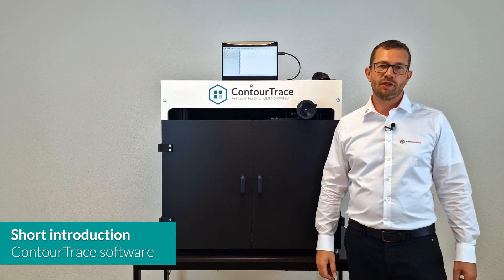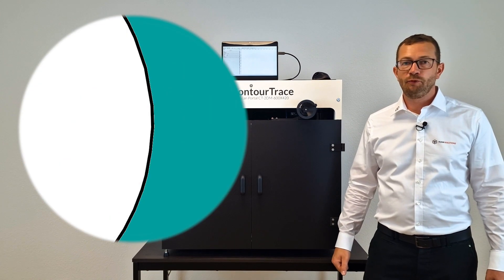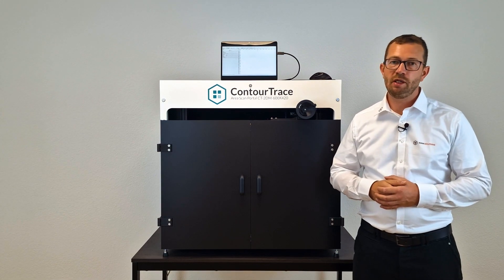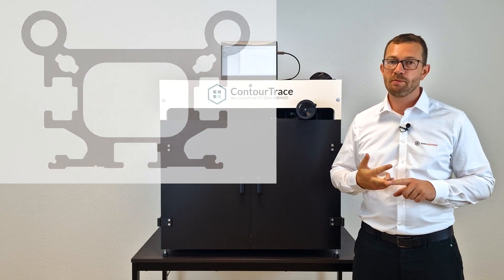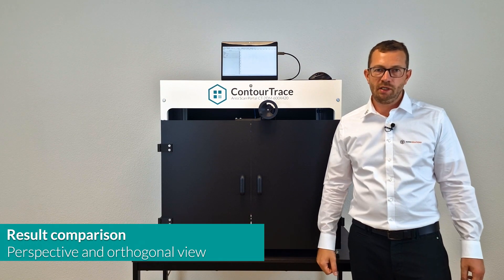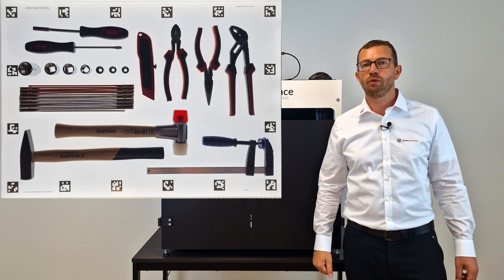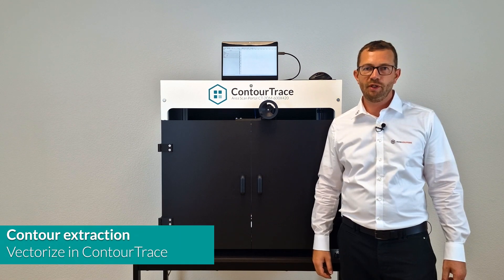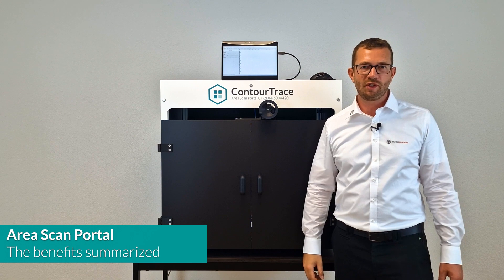EN || Area Scan Portal - Manual Operation for ContourTrace || Detailed insight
🔦Detailed insight: ContourTrace Area Scan Portal - Manual Operation
➡️ Live Image Stitching with Position Markers!

📣 Now available! The CT-2DM-600X420 area gantry for ContourTrace 📣
➡️ Come by and test it without obligation!

Get impressive contour capture results with ContourTrace software and the ContourTrace CT-2D-600X420 area portal.

- Working range of up to 600x420 mm
- Manual movement of the camera over areas to be captured
- Live view of the camera
- Live view of the results
- Optimal alignment of the camera
- Different camera sensors possible
- Different camera lenses possible
- Protection against extraneous light
- Precisely adjustable for different object capture

Interest aroused?

Your ContourTrace team
Powered by KUHN SOLUTIONS